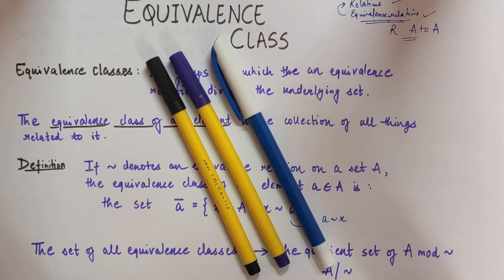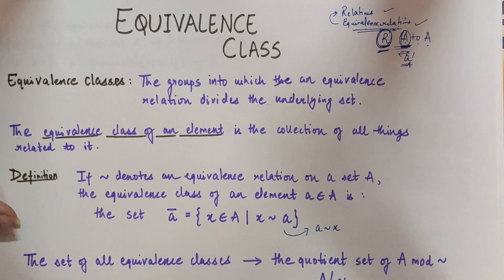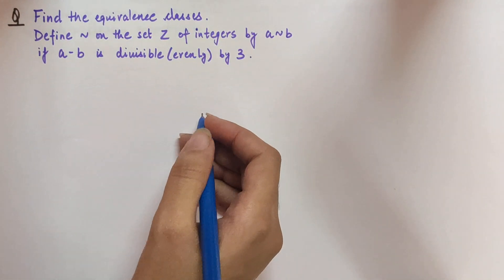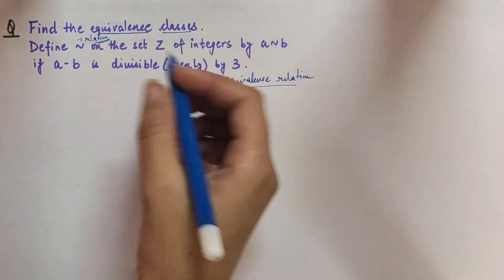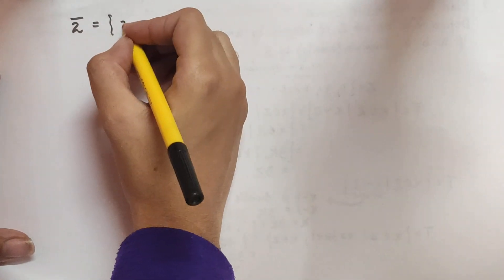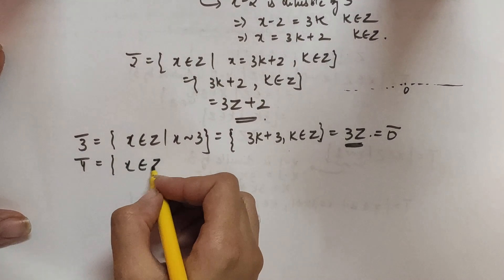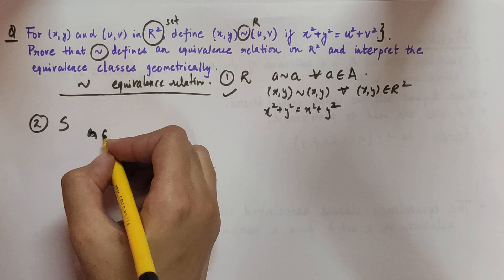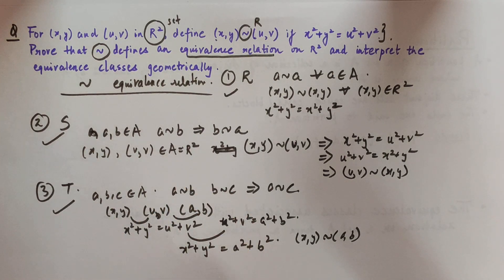Equivalence Classes|Equivalence class of an element|Bsc Mathematics|Algebra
Equivalence Class & Examples| BSc Mathematics

It will definately motivate me to make more such videos.

Graphics Tablet (Pen Tablet)
Mi USB Type-C Cable
Bluetooth Earphones
Green Screen

Thankyou!